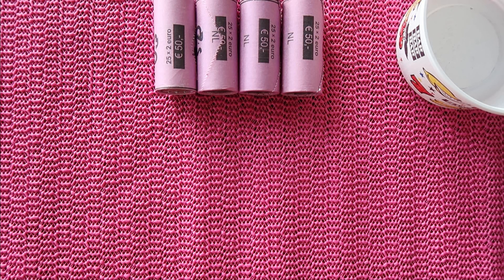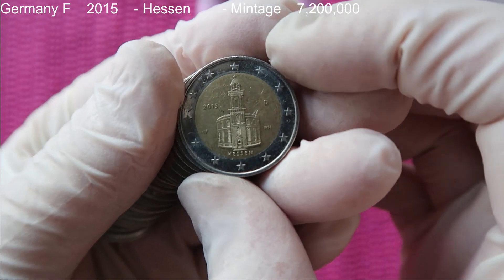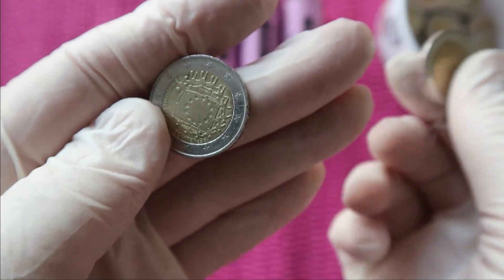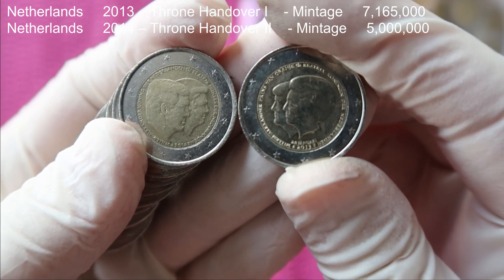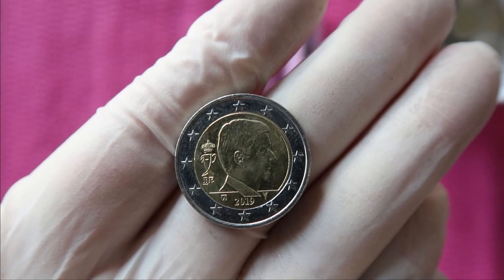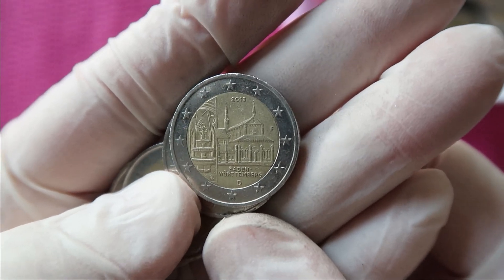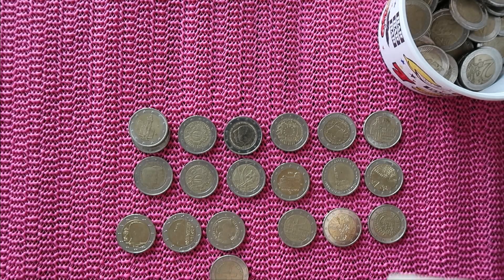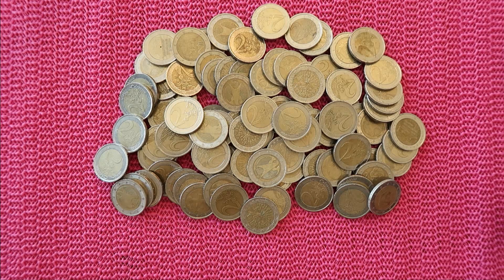The Berlin Wall 2 Euro Coin Roll Hunting 05NL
we found the following 2 Euro coins in the Euro Coin Roll hunt this week.

2 Euro Circulating commemorative coin

Austria 2012 – 10 year EU Cash - Mintage      10,940,000
Austria 2015 – EU Flag  - Mintage 2,500,000

France  2015- Peace   - Mintage 4,000,000

Germany D 2007 - Treaty of Rome - Mintage      14,500,000
Germany J 2007 - Treaty of Rome - Mintage 1,500,000
Germany D 2008 - Hamburg  - Mintage 8,900,000
Germany J 2010 – Bremen  - Mintage 6,300,000
Germany F 2013 – Baden Württemberg - Mintage 7,200,000
Germany F     2015 – Deutsche Einheit - Mintage 7,200,000
Germany F 2015 - Hessen  - Mintage 7,200,000
Germany J 2015 - Hessen  - Mintage 6,300,000
Germany G     2017 - Rheinland Pfalz - Mintage 4,200,000
Germany F  2019 – Berlin Wall  - Mintage 7,840,000

Italy   2006 - Torino Olympics - Mintage      40,000,000

Netherlands  2012 – 10 year EU Cash - Mintage        3,442,500
Netherlands  2013 – Throne Handover I - Mintage  7,165,000
Netherlands  2014 – Throne Handover II - Mintage  5,000,000

common coins
Luxemburg 2014 – mintage 9,000,000
Cyprus 2008 – mintage 25,000,000
Latvia 2014 – Mintage 20,000,000
Belgium 2019 – Mintage 3,200,000

German Mintmarks
A – Berlin
D – Munich
F – Stuttgart
G – Karlsruhe
J – Hamburg

My video editing software is VSDC